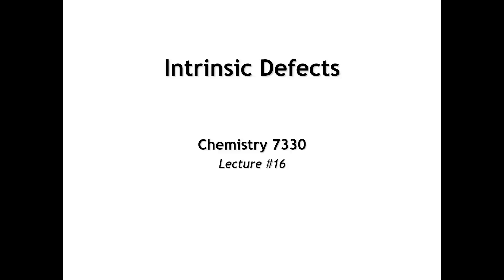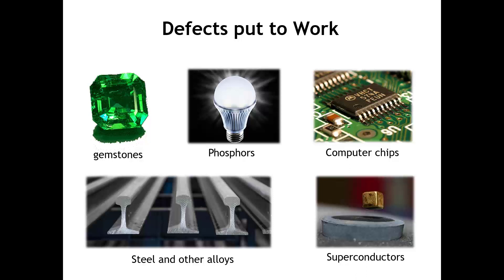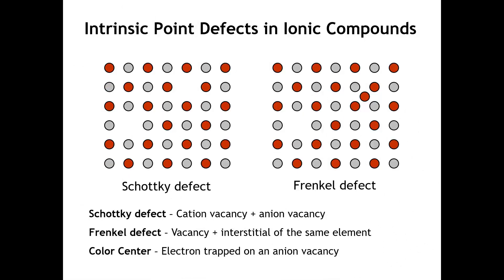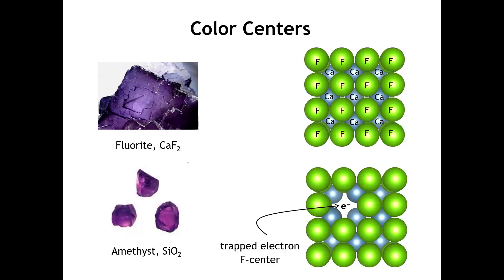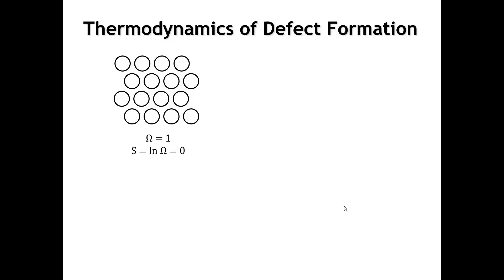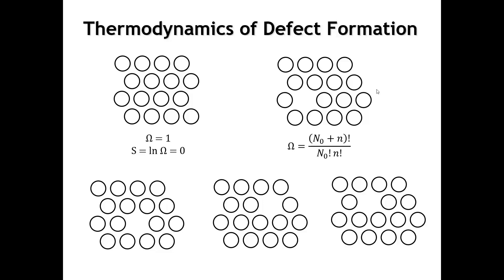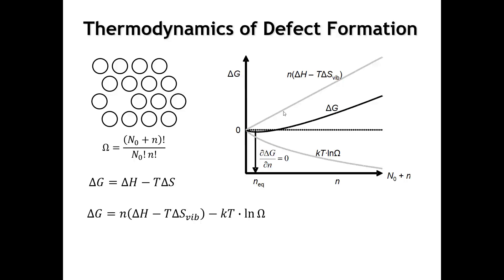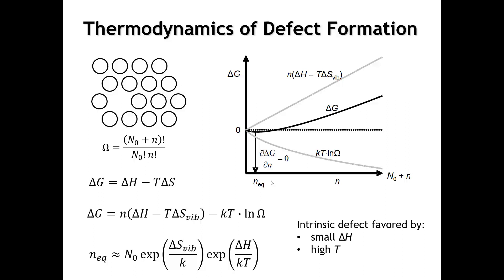Lecture 16 Intrinsic Defects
In this lecture we learn the nomenclature of point defects in crystalline solids, such as vacancies, interstitials and substitutional defects. This is followed by a brief overview of intrinsic vacancies in ionic solids – Schottky defects, Frenkel defects and color centers. The lecture ends with an overview of the thermodynamics of defect formation. This lecture was designed and delivered by Patrick Woodward for use in the course Solid State Chemistry (Chem 7330) at Ohio State University.